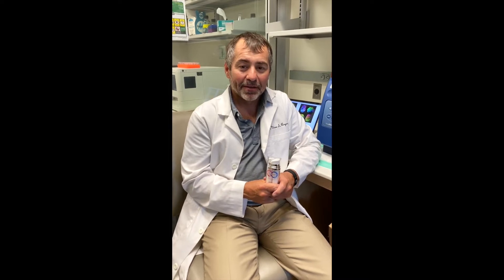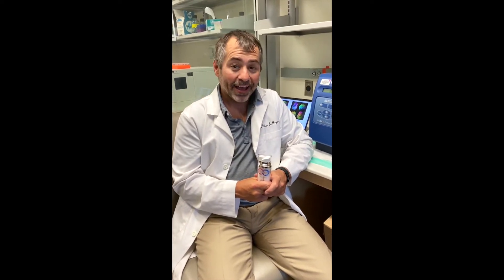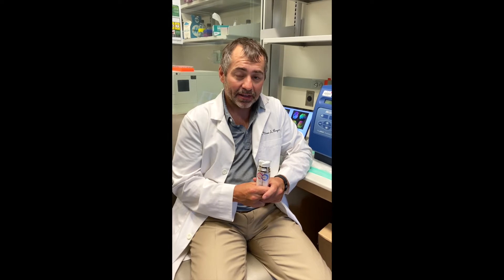Enhance Your Skincare Routine with Nitric Oxide - The Anti-Aging Molecule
Dr. Nathan Bryan Ph.D. discusses incorporating Pneuma's Nitric Oxide Activating Anti-aging Serum into your daily skincare routine and its use for people of all ages. Nitric Oxide is known as the anti-aging molecule and to increase blood flow in the skin. Used as the first step in your skincare routine, Pneuma enhances all your skincare products by improving absorption. Clinical results published in peer-reviewed medical journals. Doctor recommended.